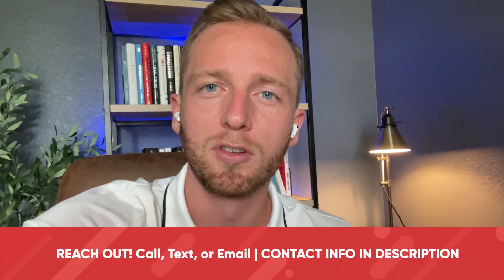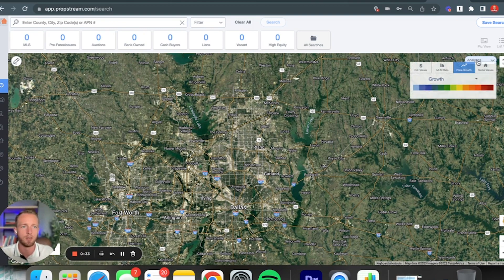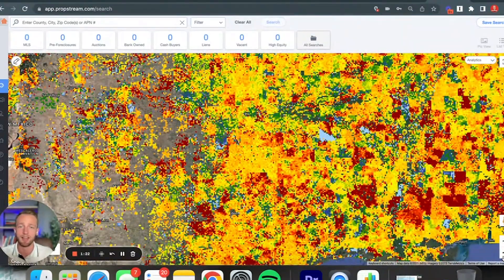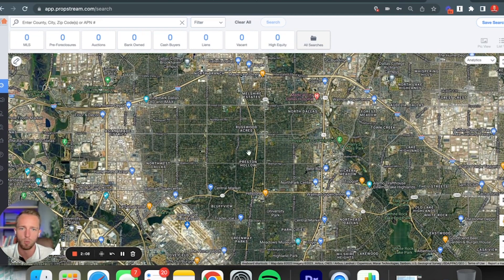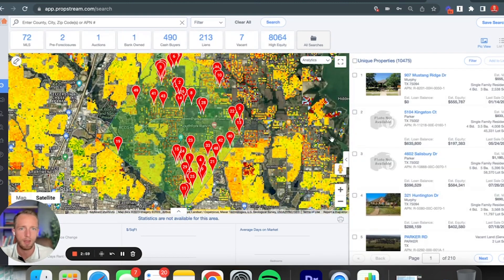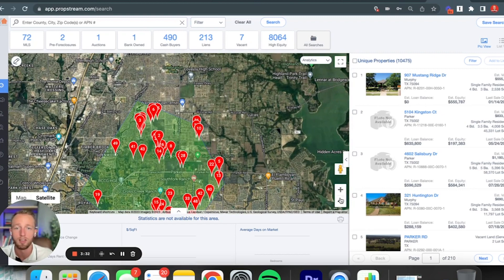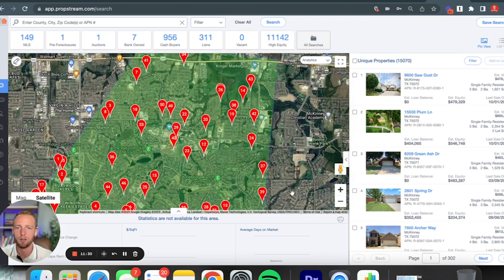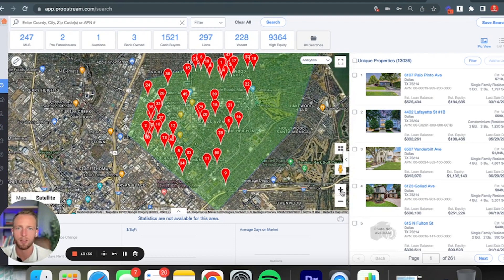HOTTEST AREAS to buy a home when moving to DALLAS | Living in Dallas Texas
Moving to Dallas Texas and wondering where the most popular Dallas suburbs and neighborhoods are? Look no further. Today we are going to uncover the HOTTEST areas to consider buying and living in Dallas Texas. Not only are we going to talk about where to live in Dallas, but will talk about the data and tools you can use to find the best places to live in Dallas. Whether you are looking to buy a home in Dallas for yourself, or simply looking to buy an investment property in Dallas, this video will give you a great understanding of exactly where you should consider purchasing Dallas Texas Real Estate.

I'm grateful to get phone calls, texts and emails from people just like you who are moving to the Dallas Texas metro. And if you are thinking about making a move to Dallas, I can help you find the perfect area in Dallas for you. Reach out ANYTIME. Days/nights/weekends, I'm here to serve you and help you land in the right spot in the Dallas metro.

THINKING ABOUT MOVING HERE AND HAVE QUESTIONS?

This channel is for people moving to Dallas TX suburbs, living in Dallas TX suburbs, or relocating to Dallas TX suburbs. We chat about what it's like living in Dallas TX and best places to live in Dallas suburbs so you can see if moving to Dallas is right for you.

If you want to see what it's like living in Dallas TX and whether moving to Dallas TX is right for you, make sure to SUBSCRIBE and tap the bell🔔 so you see all of our latest videos about the Dallas Texas real estate market.

Michael Caraway | Dallas Texas Real Estate Agent 0768940

Are you an agent in the U.S. and want to know how we can partner?